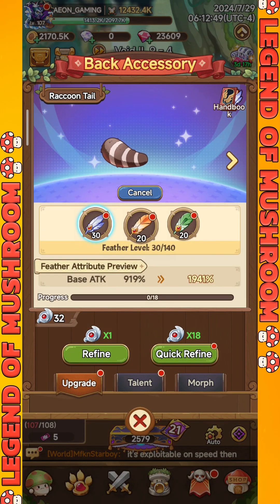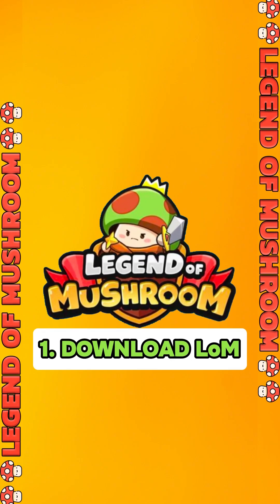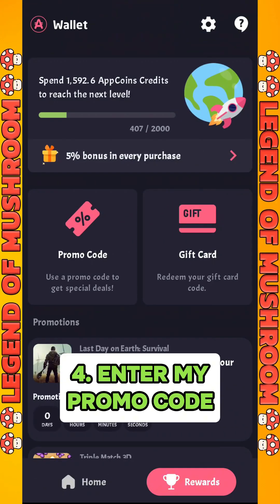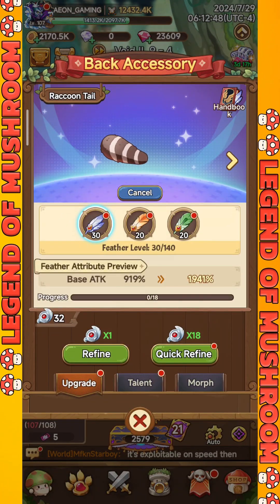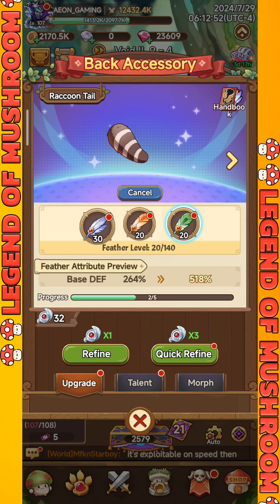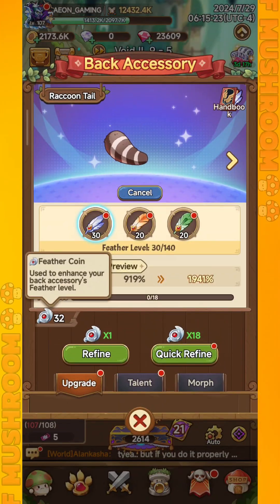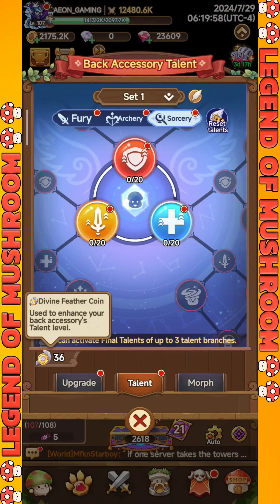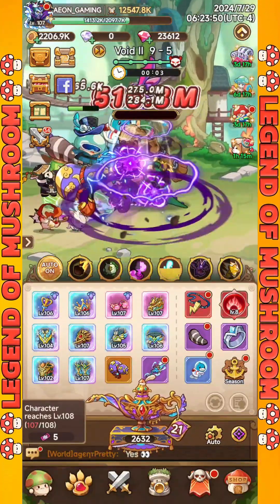📘 Beginner's Guide - Complete Guide to Back Accessory 💡 Legend of Mushroom 🍄 + Promo Code 🔥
⭐ Legend of Mushroom Exclusive Promo Code ⭐
➡️ Promo code (5%): AELOM77
Back Accessory is a gear that functions to significantly boost your character's basic stats. Access to this gear will be open on the 18th day of the server. The upgrade mechanism and collecting upgrade materials for this Back Accessory is fairly easy, so in this video I will share the basics you need to know about Back Accessory. But before that, I want to share 4 simple steps you can take to be able to receive the best and most generous offers in Legend of Mushroom, in the following message.

Time Stamp
00:00 - 00:09 : Intro
00:10 - 00:35 : Topic - Back Accessory
00:36 - 01:32 : Get the Best Deals in Legend of Mushroom!
01:33 - 01:54 : Types of Back Accesories
01:55 - 02:26 : Upgrading Back Accessory!
02:27 - 02:38 : How to collect more Feather coins?
02:39 - 03:02 : Back Accessory Talent
03:03 - 03:27 : Closing + CTA
🗳️ Donation!
NB: Every donation you give will really help me in producing daily content on this channel
📜List of Legend of Mushroom Videos: Season 2

📜List of Legend of Mushroom Videos: Season 3
Signing Out ….. ✌ (^_^)